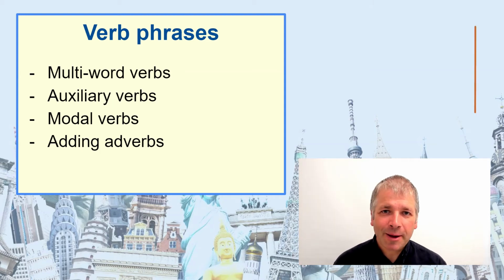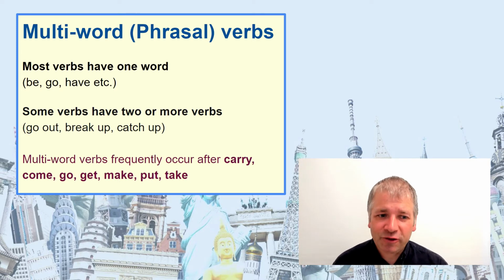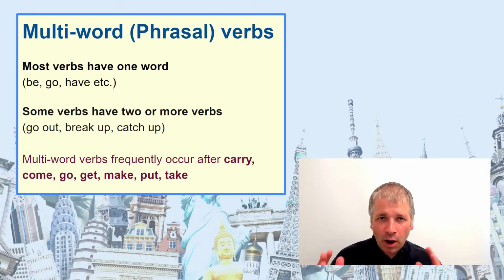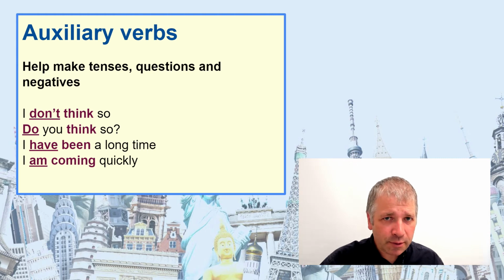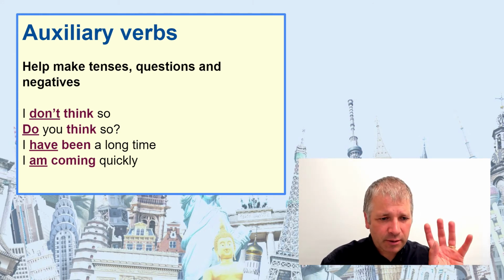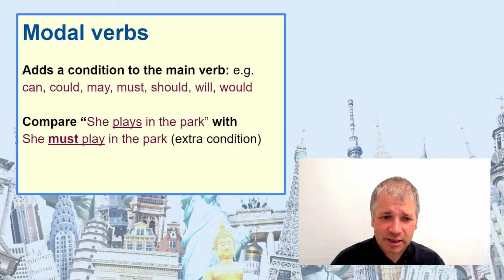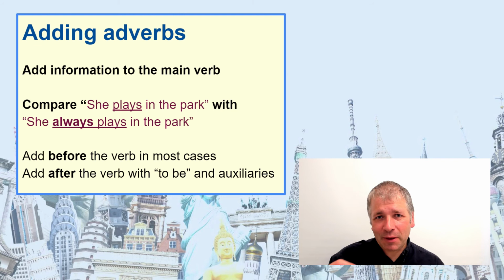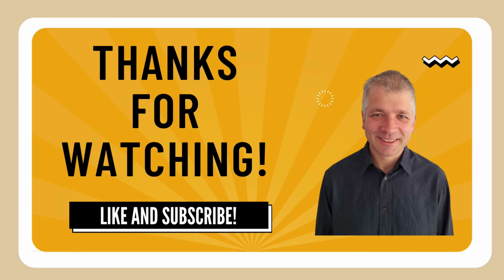Improve English Speaking Skills: Verb Phrases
*Get FREE practice tasks for this video at my new Join the free course "How English Words And Sentences Work", find the section on "Verb Formation", and try the quiz questions to check your learning*

Verbs can be one word, but they can also be more than one verb. This video briefly introduces the different ways that verbs can appear in phrases, and what each type of verb phrase means. Watch the video, learnenglish and learn about englishwriting.

This video is helpful is you are interested in:
English grammar
English grammar
Improve English grammar
Improve English grammar lesson
Improving your English grammar
IELTS English speaking lesson
IELTS English speaking class
IELTS English speaking test
IELTS English speaking skills
How can I improve my English grammar
How can I improve my English speaking
Test your English grammar
English grammar improve
Enhance English grammar
English grammar tips
Perfect English grammar
English grammar help
English speaking help